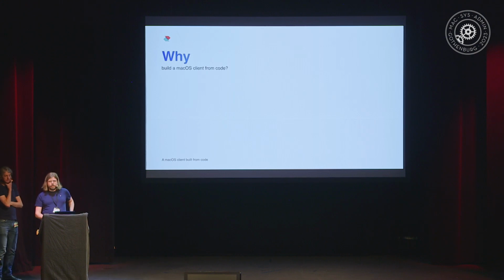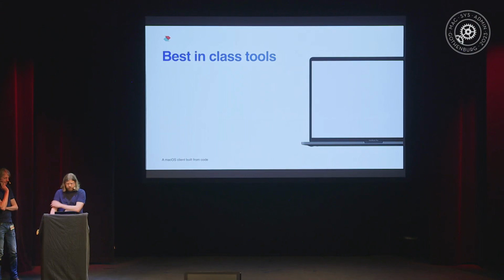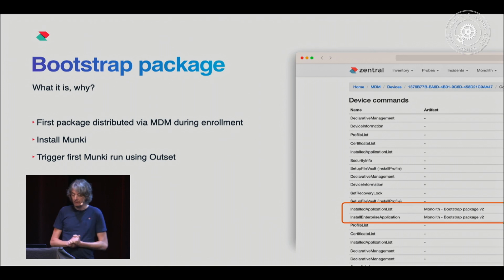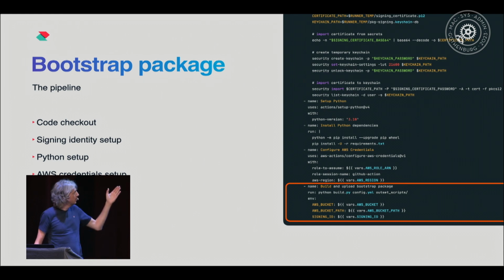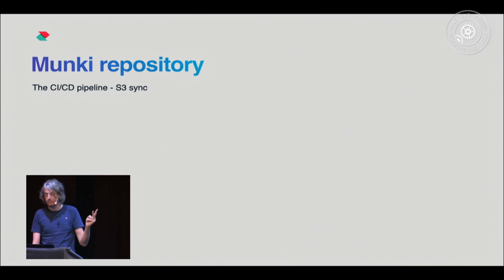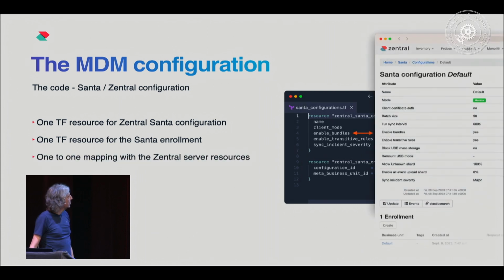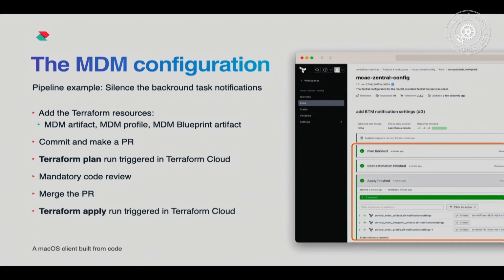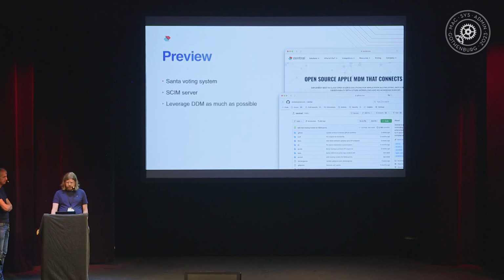A macOS Client Built From Code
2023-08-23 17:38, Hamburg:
What if all configuration and packages required for a macOS client could be built from a single source? The configuration profiles, the Munki repository, the Google Santa rules, the Osquery compliance checks, all in one place? What could we achieve with this workflow? Is it even a good idea?

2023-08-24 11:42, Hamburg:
OK, the plan is sound. Let’s send it to Patrik!

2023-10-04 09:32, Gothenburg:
How did we think this was a good idea?